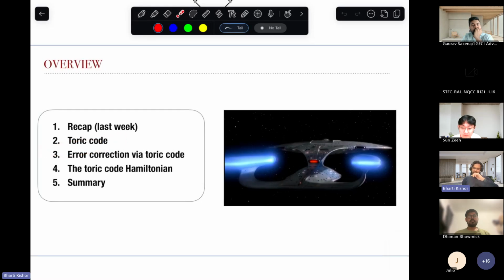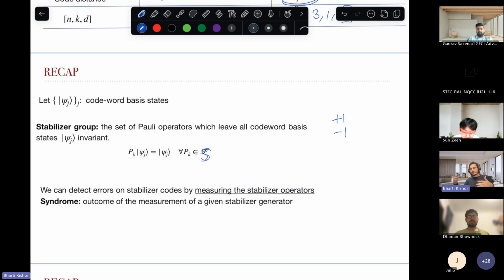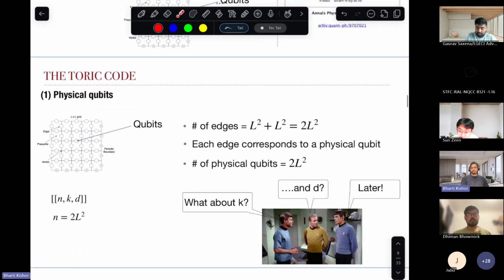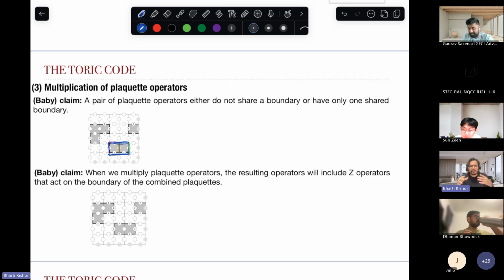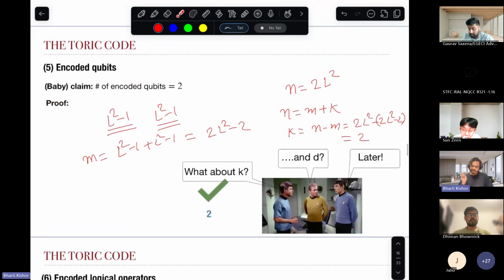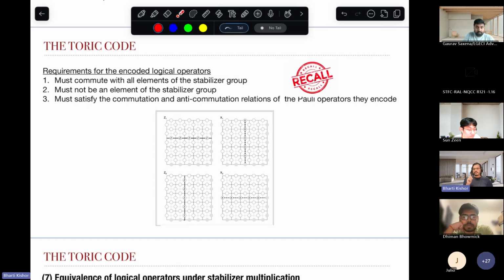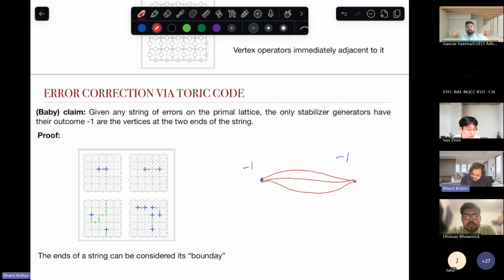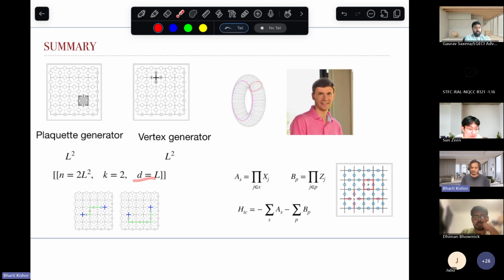2. Basic of QEC II by Kishor Bharti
This tutorial starts with a recap of Tutorial 1 and then discusses the toric code

02:10 - Recap
11:36 - Toric code